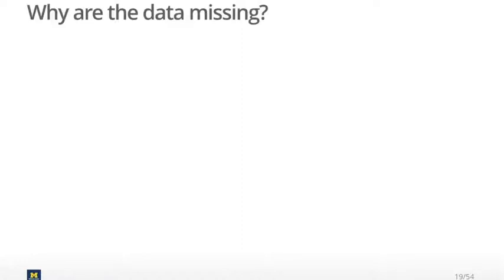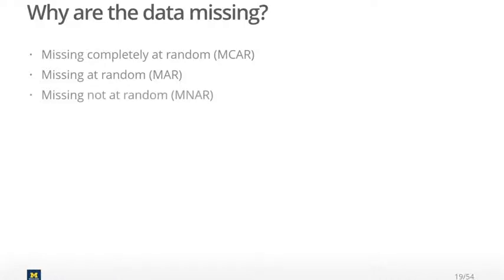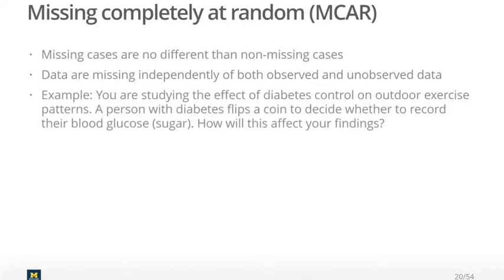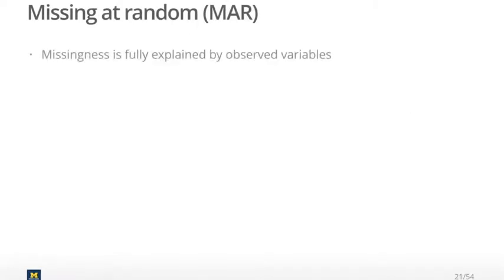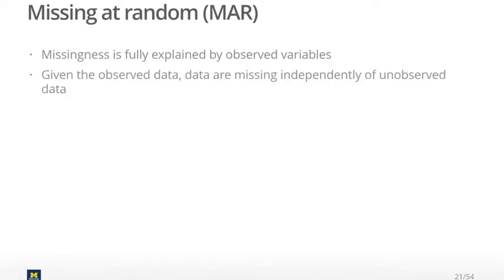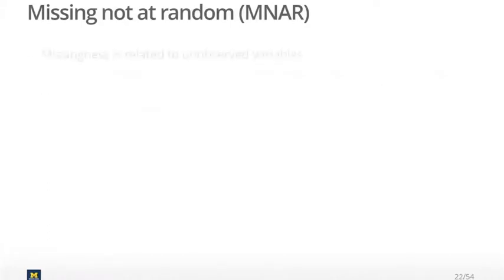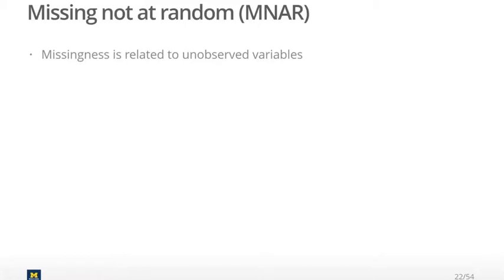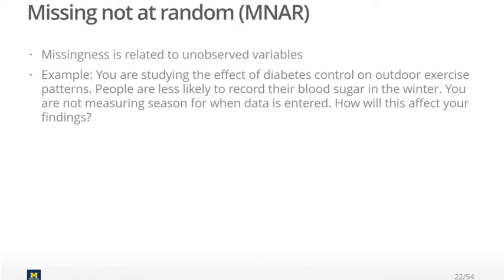10-3 Machine Learning and Missing Data - Why Are the Data Missing?